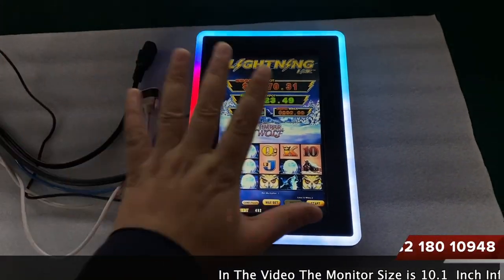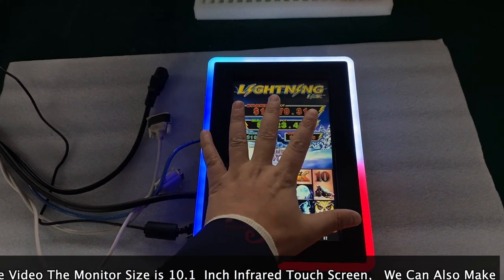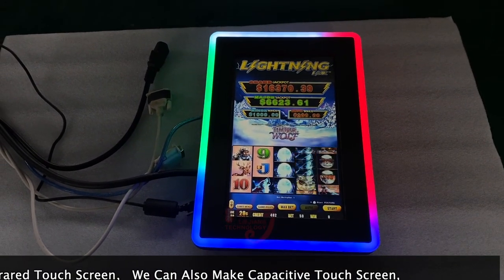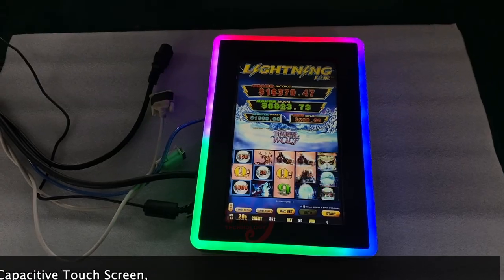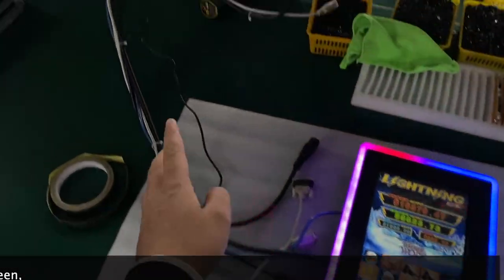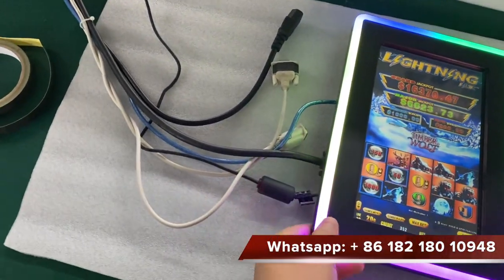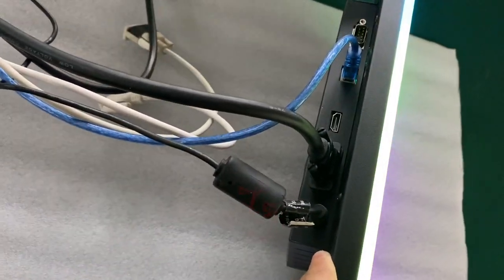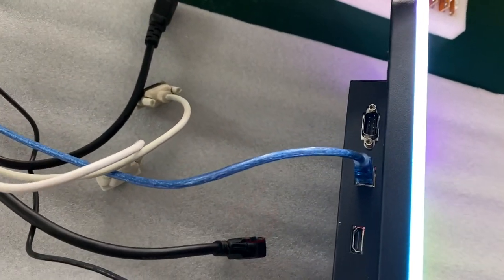10 Inch Touch Screen Factory Sell For Original Bally Games Machines For Sale